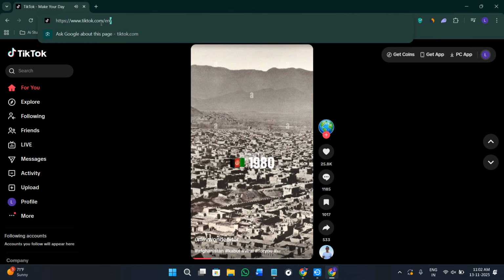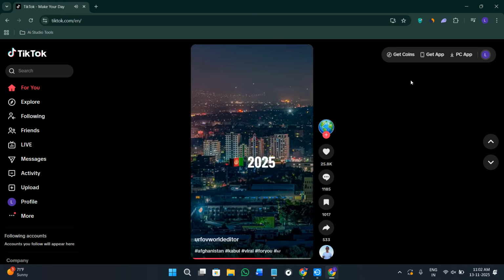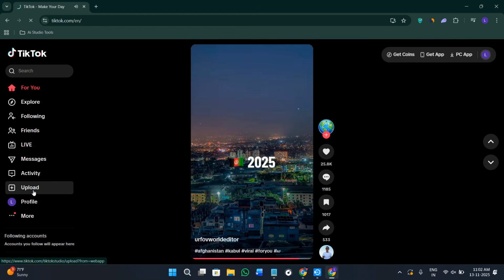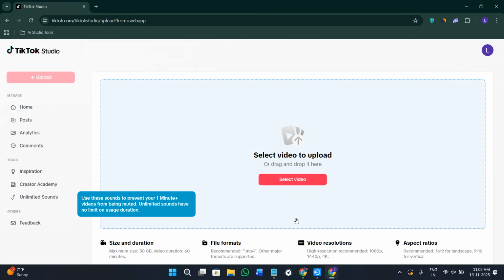How To Add Someone As A Collaborator on TikTok | TikTok Collaboration Tutorial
Hello everyone and welcome back to the channel! In this video, you'll learn exactly how to add a collaborator on TikTok so that two creators can share credit on the same post and reach a larger audience.

TikTok's collaboration feature is a powerful way to grow your account, increase engagement, and connect with other creators, brands, and businesses. When a collaboration is accepted, the video can appear on both profiles, helping both accounts benefit from the exposure.

In this beginner-friendly tutorial, we'll walk through the entire collaboration process step by step.

✅ What a TikTok collaborator is

✅ How TikTok collaborations work

✅ How to upload a collaborative post

✅ How to invite a collaborator

✅ How to accept a collaboration request

✅ How collaborations appear on profiles

✅ Common collaboration requirements

✅ Tips for maximizing reach

We'll demonstrate how to create a post, navigate the publishing settings, and send a collaboration invitation to another TikTok user before publishing your content.

Additionally, we'll discuss the benefits of collaboration posts, including:

Expanding your audience reach
Increasing engagement opportunities
Building creator partnerships
Improving brand visibility
Growing followers through shared exposure

We'll also cover important things to know before inviting collaborators, such as account settings, privacy requirements, and what happens once a collaboration request is accepted or declined.

Whether you're working with another creator, running a brand campaign, promoting a business, or launching a joint project, understanding TikTok's collaboration tools can help you get more value from your content.

By the end of this video, you'll know exactly how to add a collaborator on TikTok and use collaboration posts to grow your account more effectively.